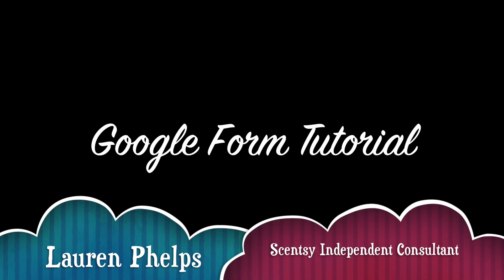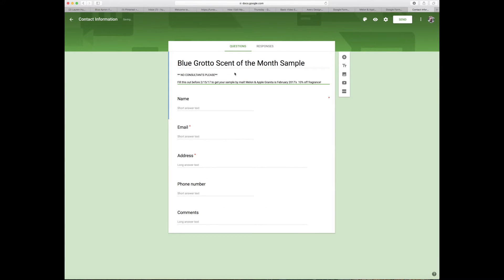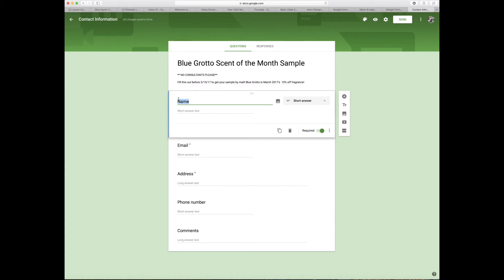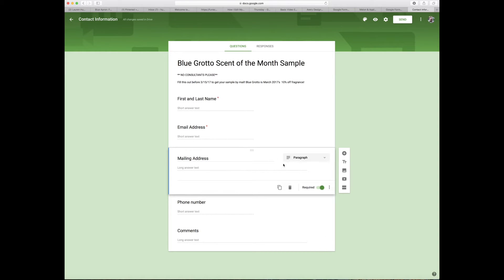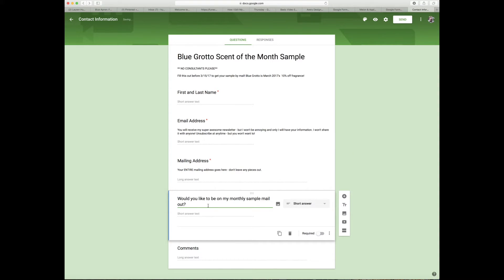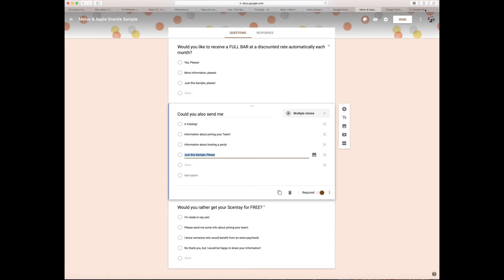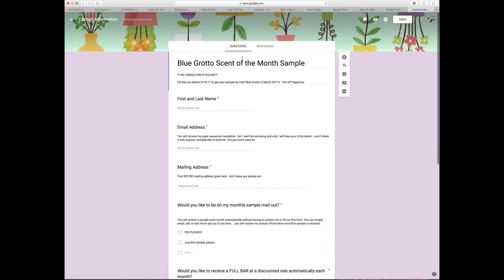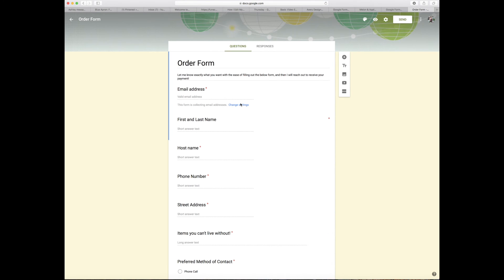Google Form used for Scensty Samples